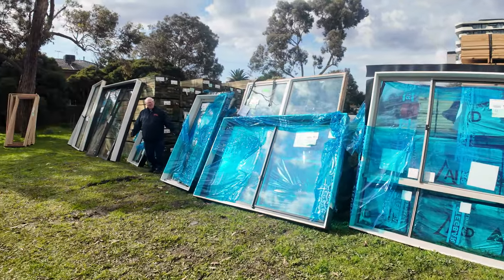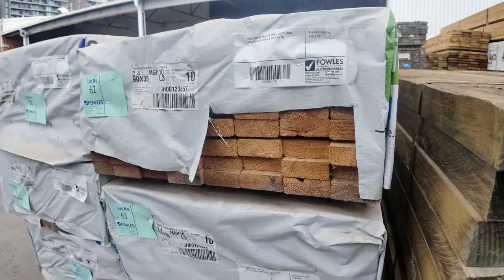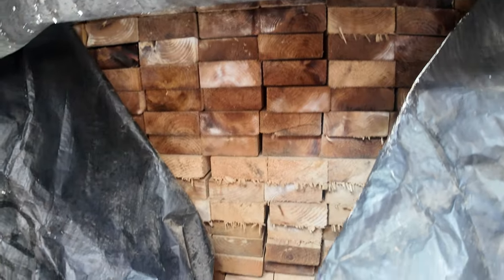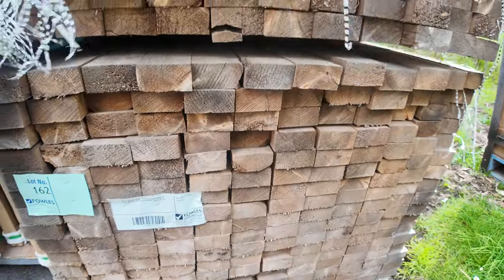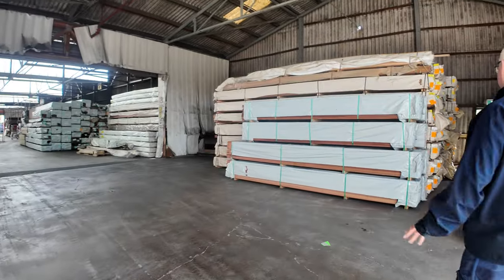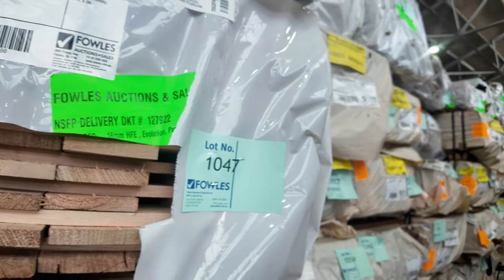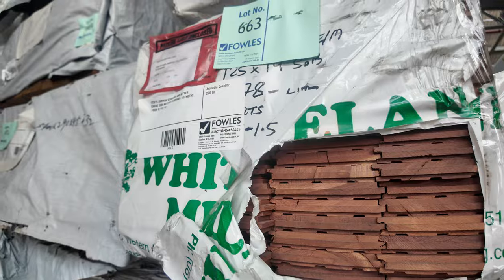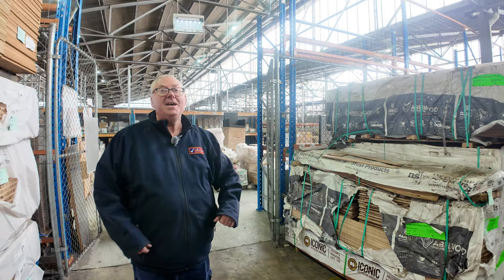Timber Auction 7th August